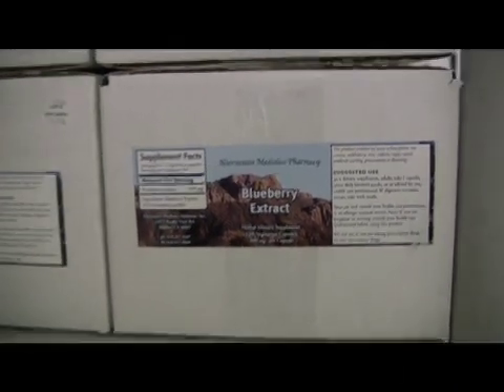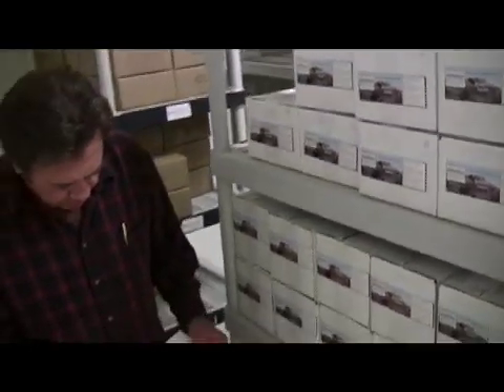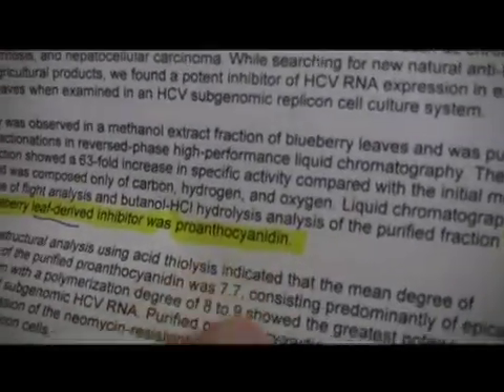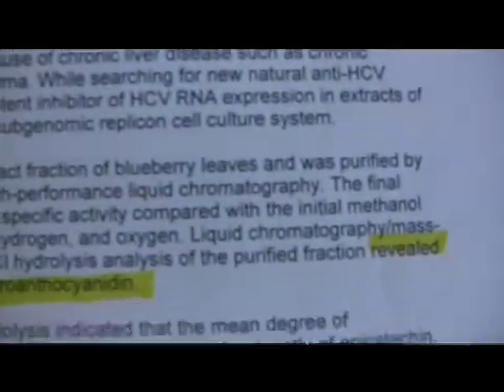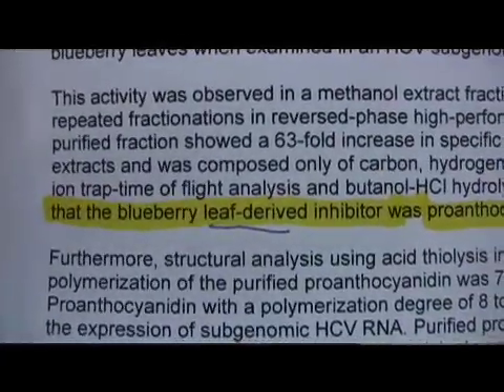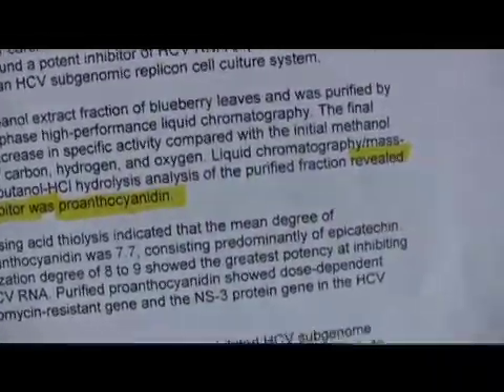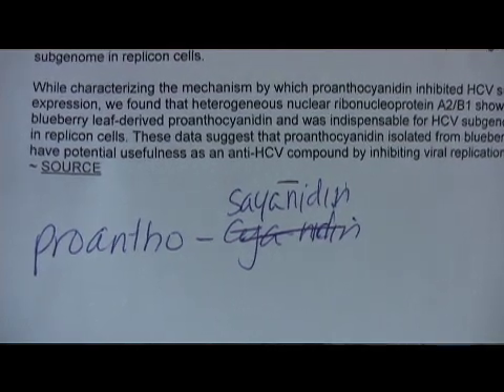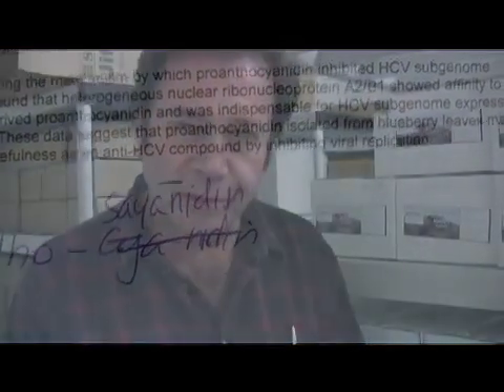about Proanthocyanidin from blueberry leaves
A new study from Japan indicates that an all natural food element extracted from Blueberry leaves suppresses the replication of the hepatitis C virus.   If the virus ca not make more of itself then all you'd have to do is find a way to kill what's there already.